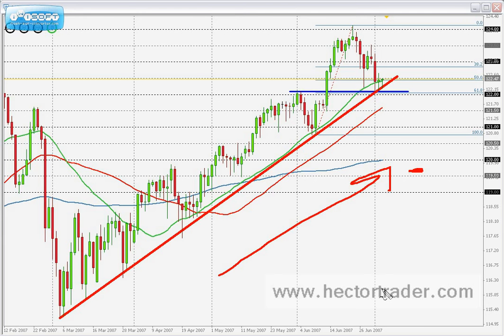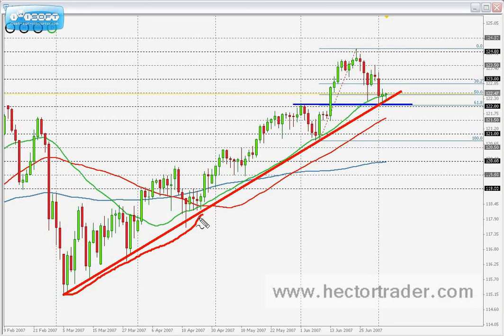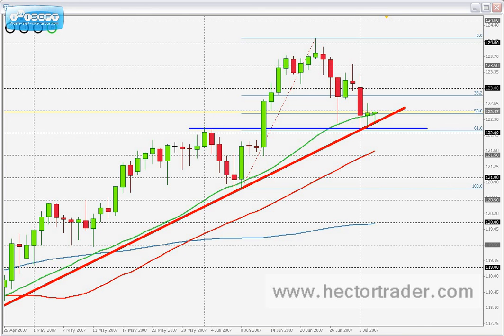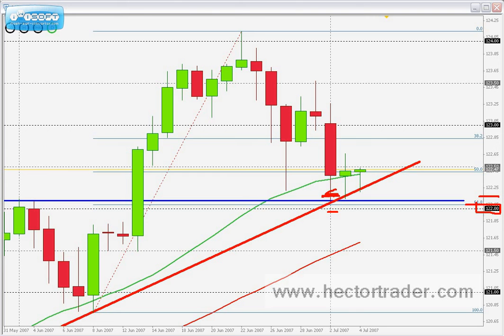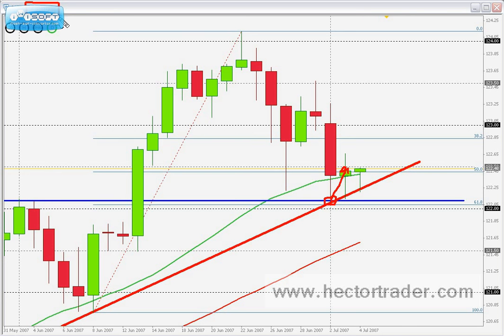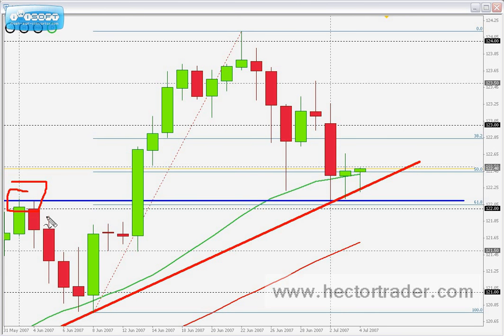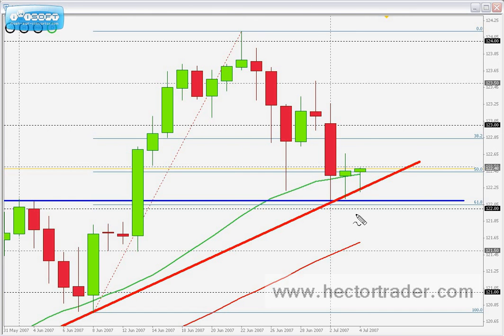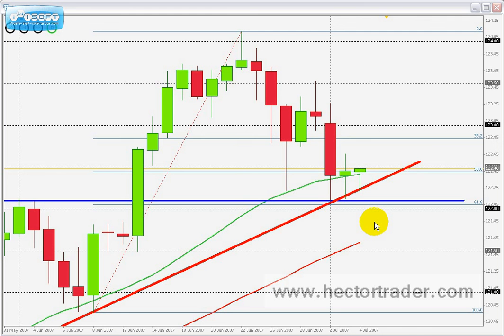Ch3 x ANNEX LimitEntries